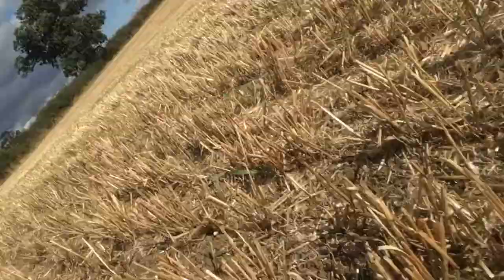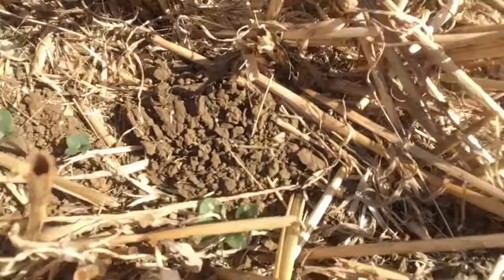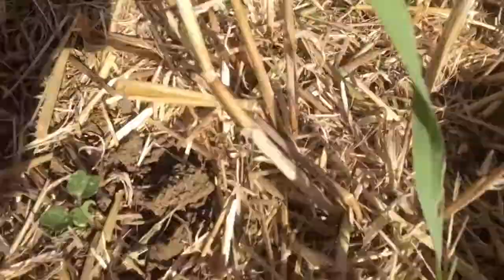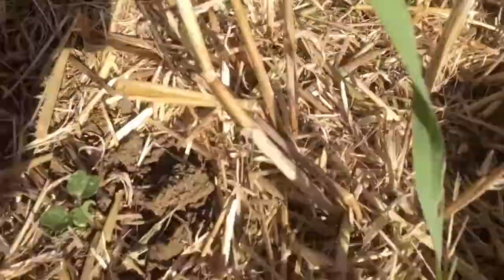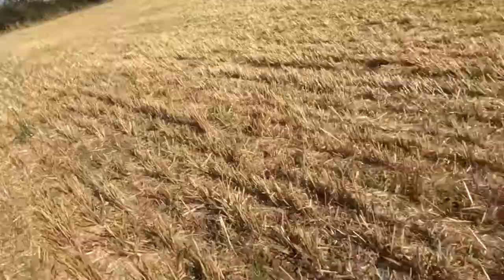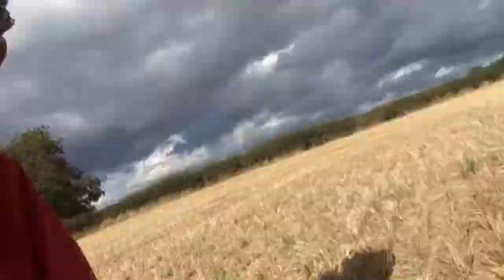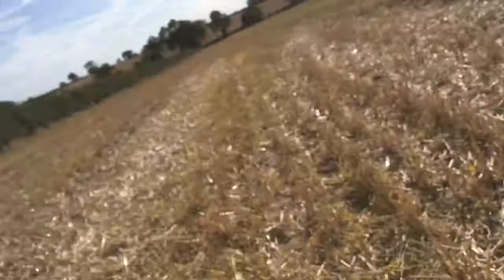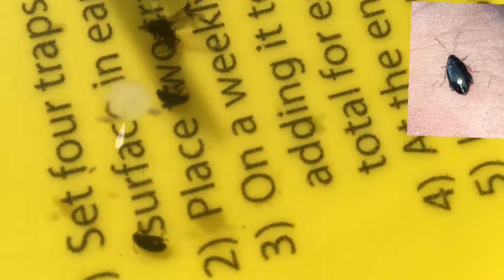OSR flea beetle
‪Assessing our recently planted oilseed rape crop for flea beetle activity. Frustratingly we are experiencing the same very dry conditions as when it failed last year.